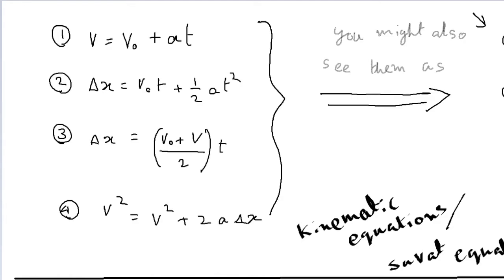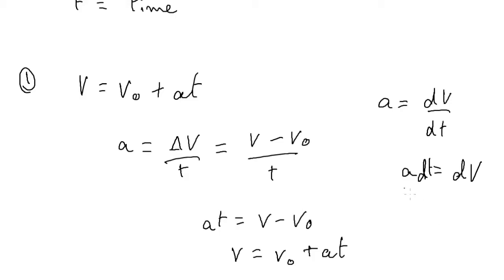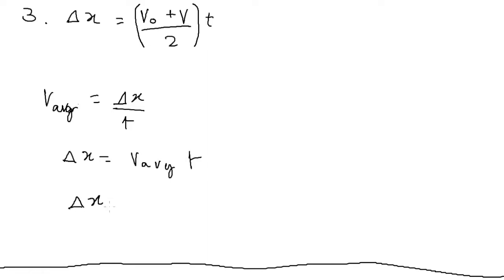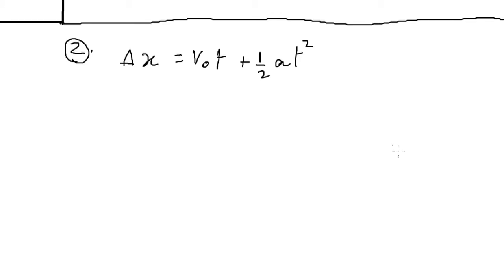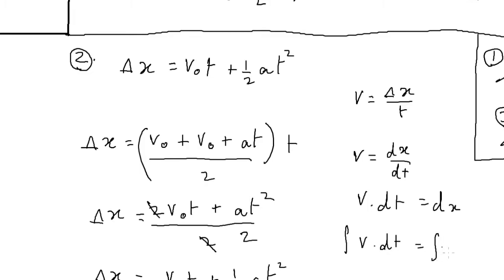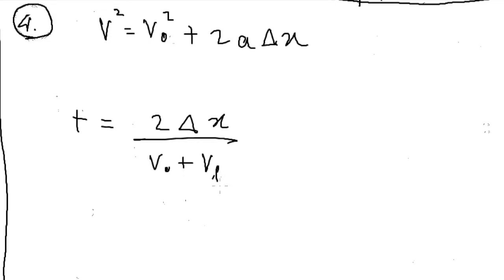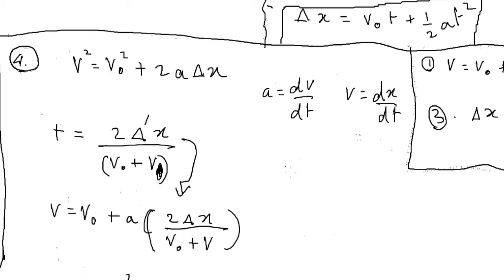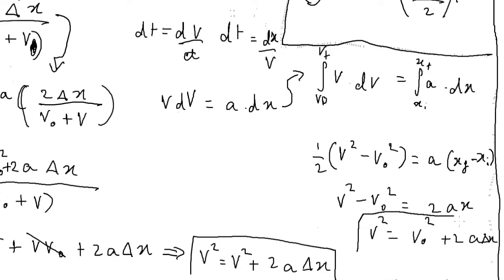kinematics equations(a derivation using calculus and alge-bruh)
This video explains how to derive the four main kinematic equations through both algebra and calculus method's.

(REUPLOADED DUE TO COPYRIGHT)

First of many other physics videos to be made on this channel